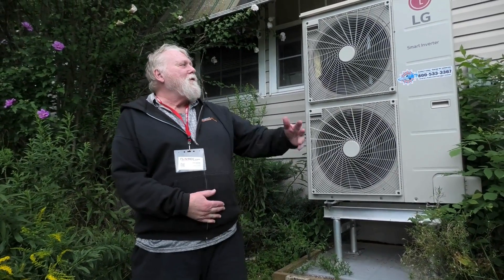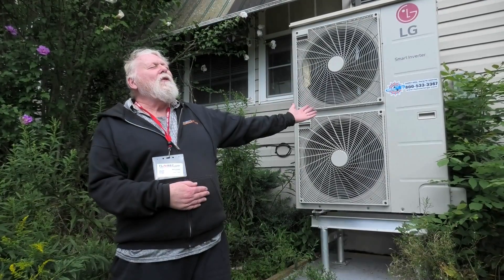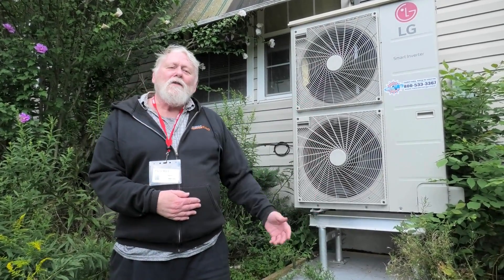Alfred Grunwell, Mobile Home Pilot Project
Congratulations to Alfred Grunwell on his new heat pump!  Al is a mobile home owner living in Tompkins County who had a heat pump installed through Sustainable Finger Lakes’ Mobile Home Pilot Project.  Prior to the installation, Al was relying on propane and a split-system central AC system to heat and cool his home.  This system was expensive and caused inconsistent temperatures within his home.
Since Halco installed the heat pump and sealed the bottom of his home, Al noticed a big difference from the old system.  The temperatures in his home were more consistent and comfortable.  The new system is also less expensive than his previous system and is, in his words, “performing better than expected”.
Thanks to Halco and Sustainable Finger Lakes, Al is living more comfortably and saving money.  His decision to switch energy sources is also keeping 50 tons of CO2 out of the atmosphere!